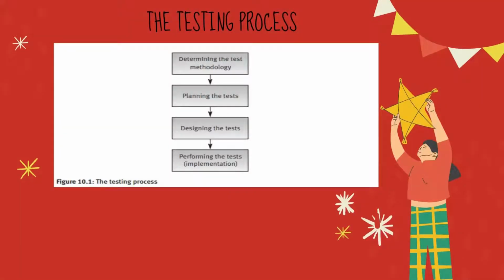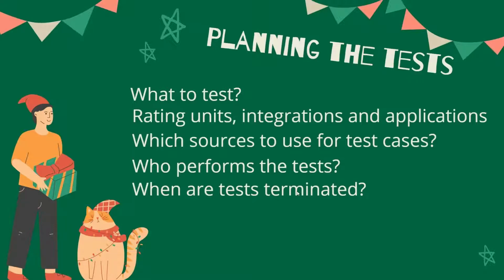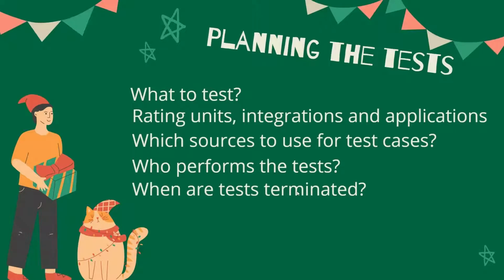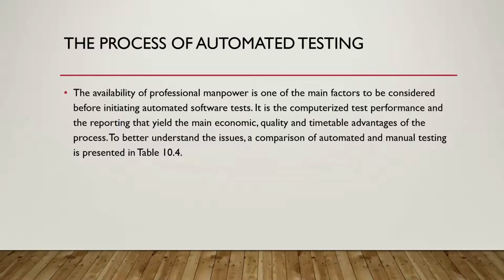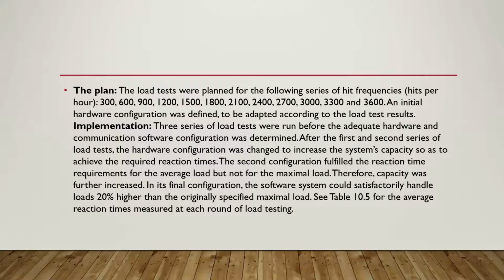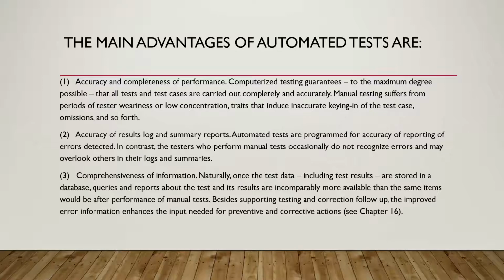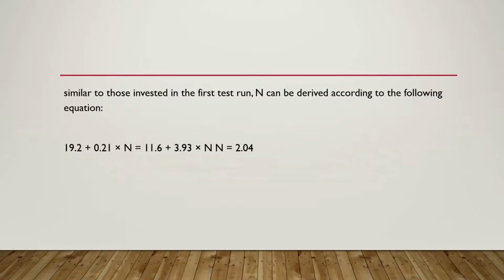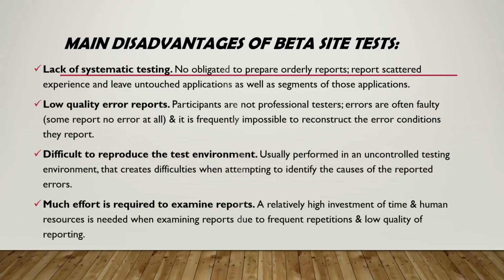CHAPTER 10 (LEGASPI AND DAMOLO)